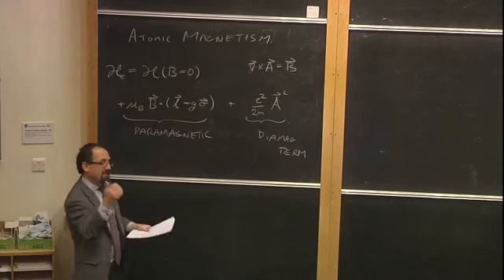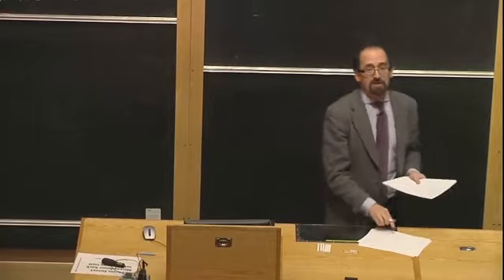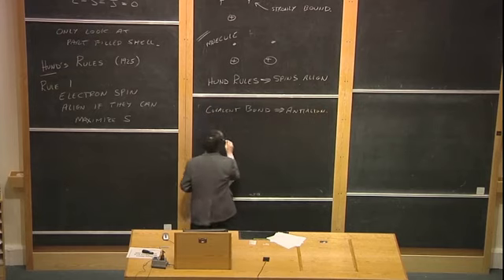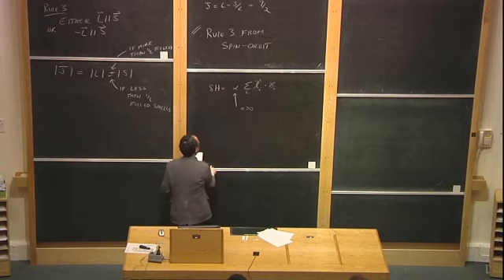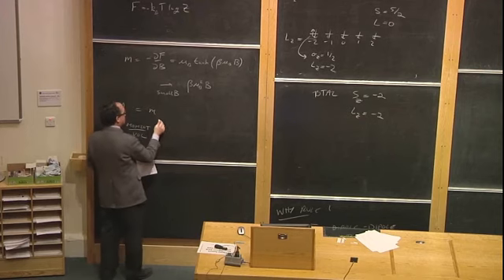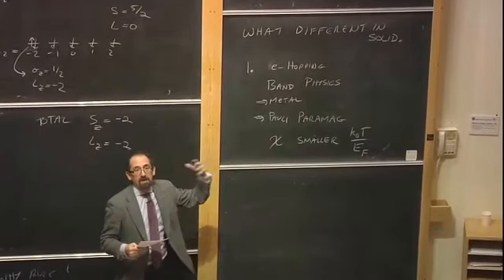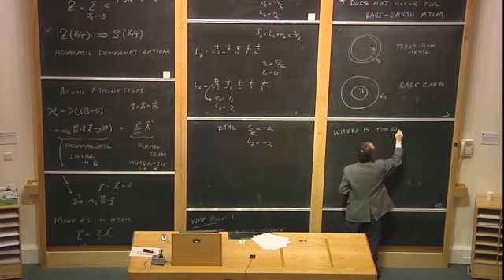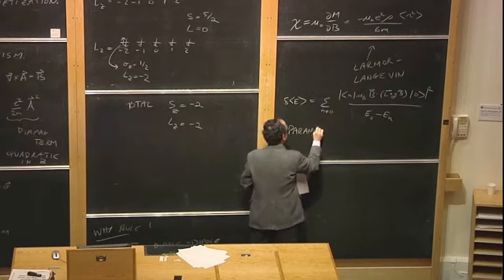19. Magnetic Properties of Atoms